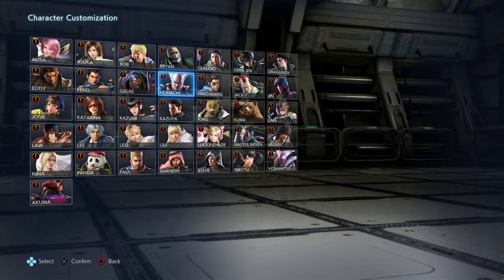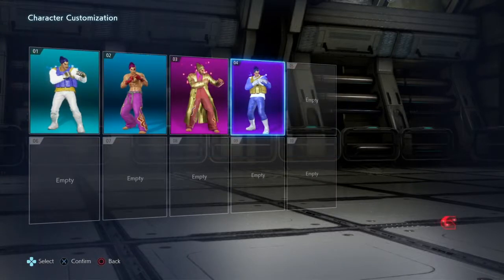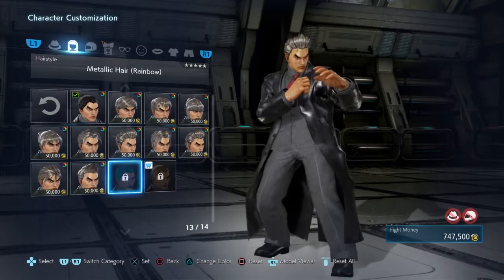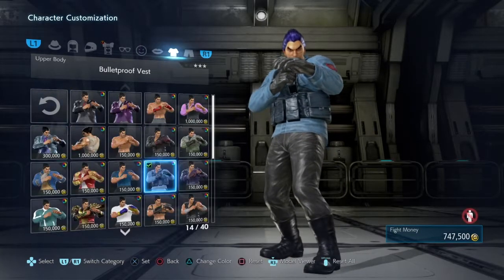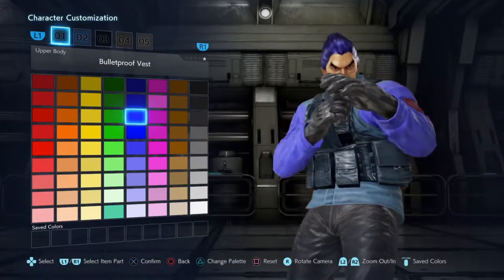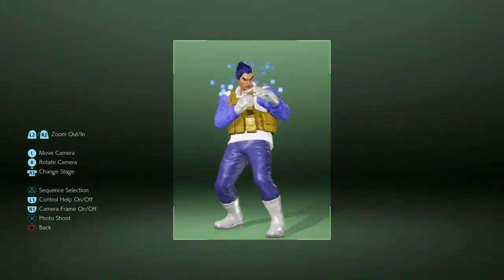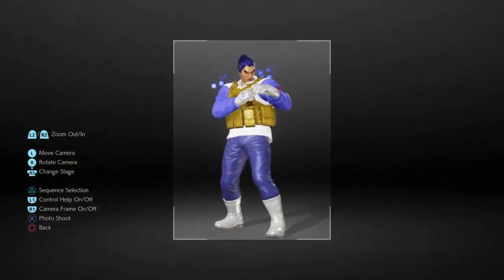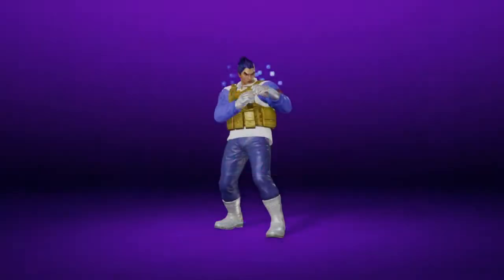Tekken 7 how to make Vegeta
Enjoy